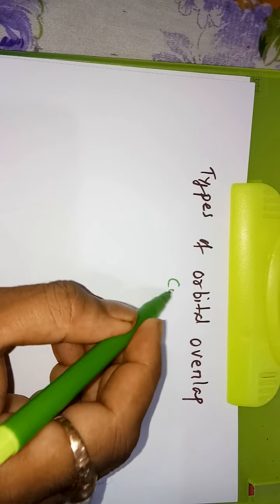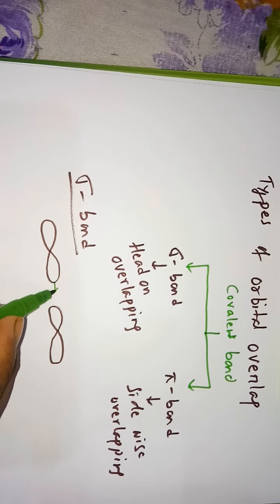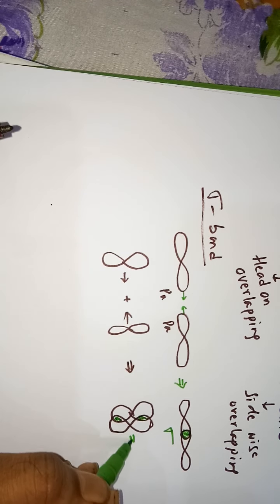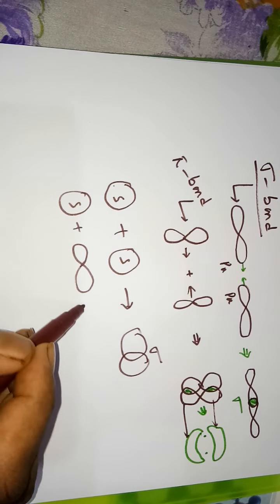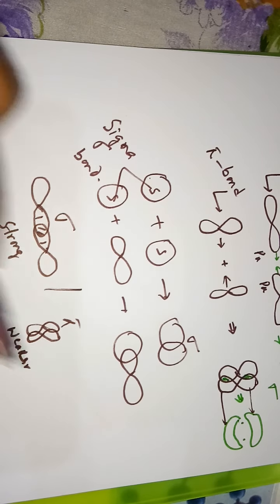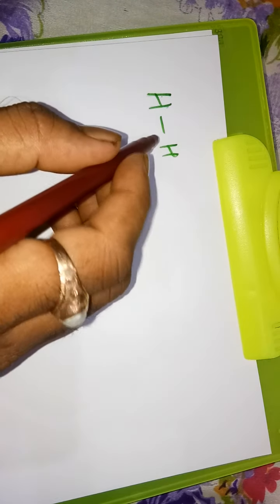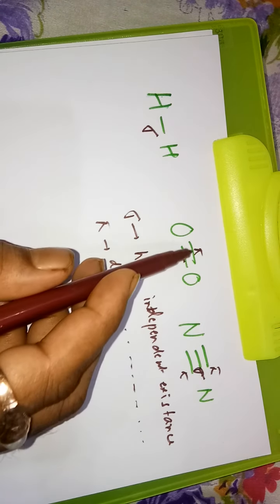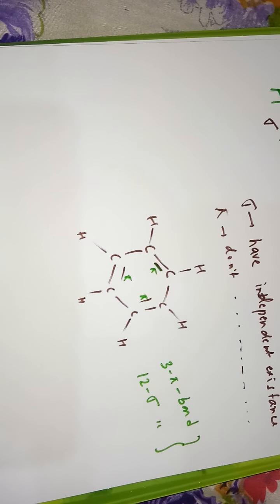Chemical bonding 14